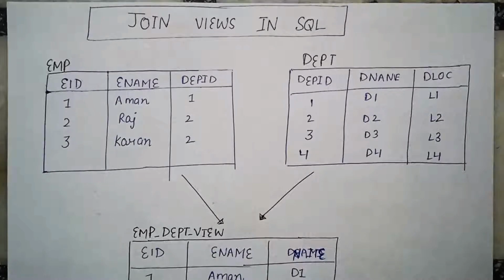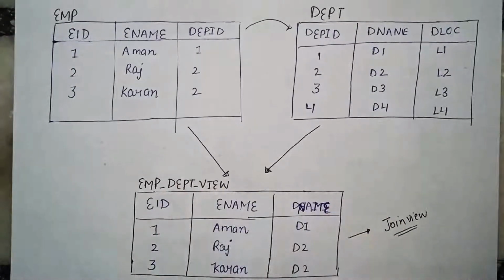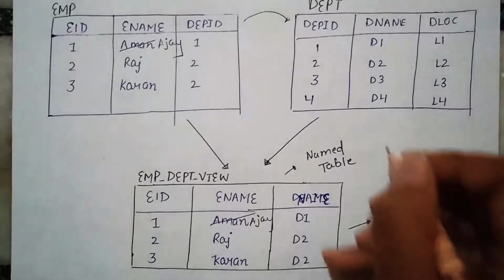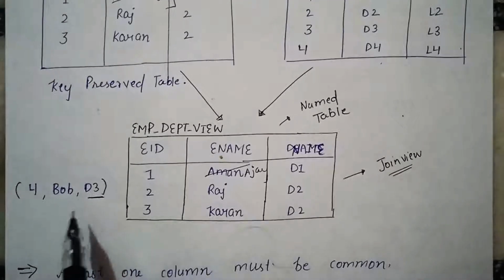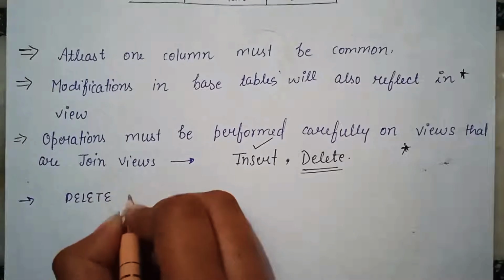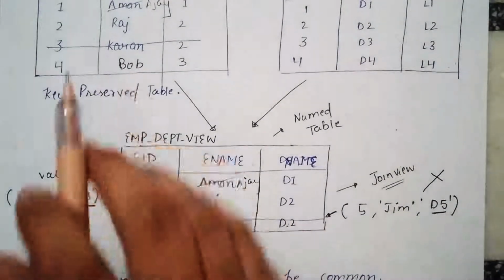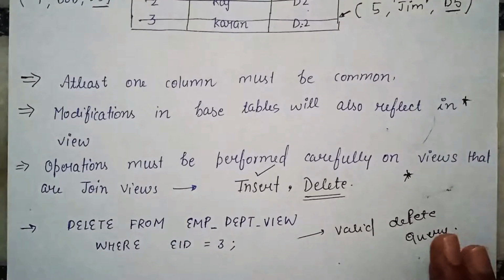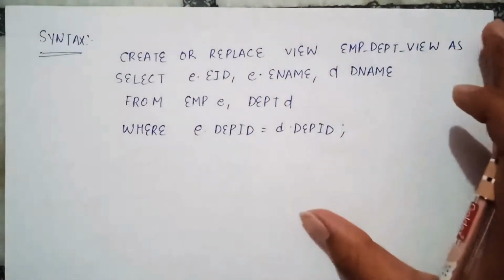JOIN VIEWS IN SQL! SQL interview question. most important..